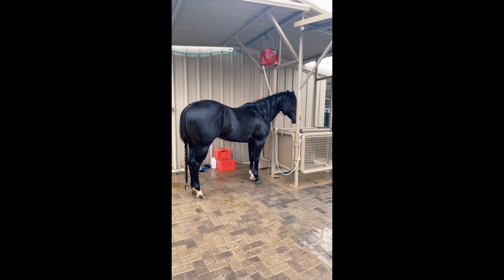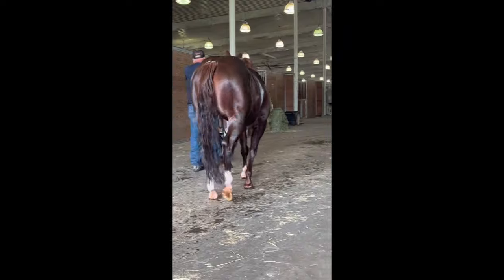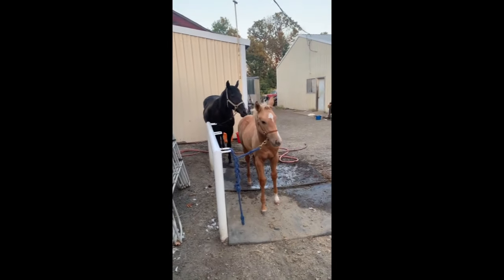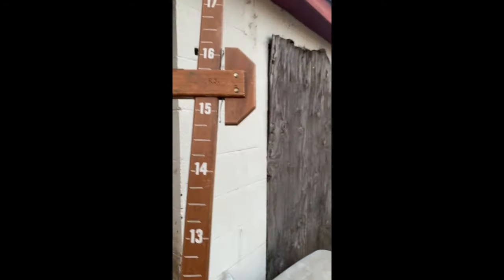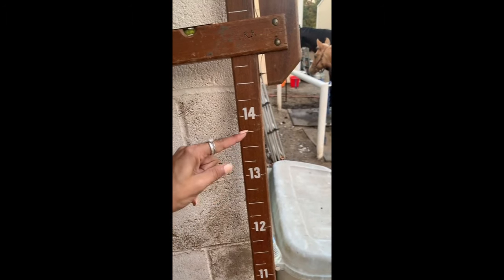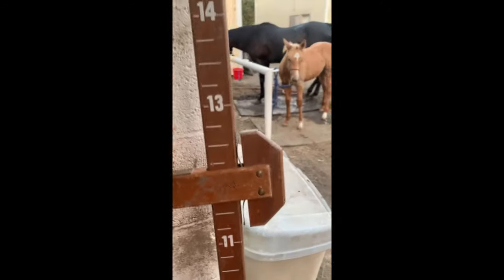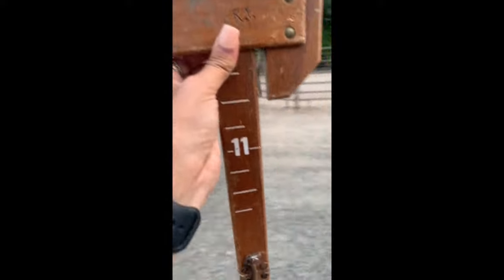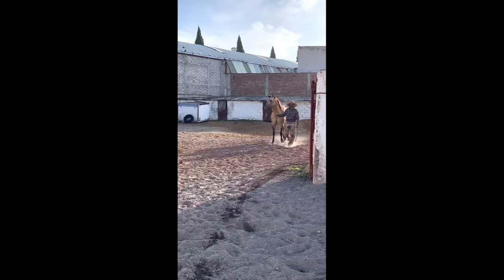Incredible American Quarter horses and foals pt 5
Hello! This is day Day 11. of our  Christmas Special or Advet(ure) Calendar. We hope you enjoy the idea and that you enjoy it as much as we do. 🎅❤
A compilation about a Quarter Horse or aqha was in high "demand" on your part! So here you go!
In this video you can find this beautiful american horse breed running, racing, galloping, barrel racing, in training but also well trained quarters, beautifully muscled quarters and much more!